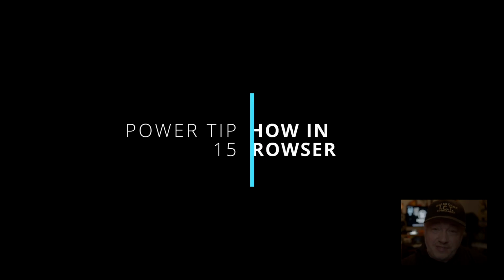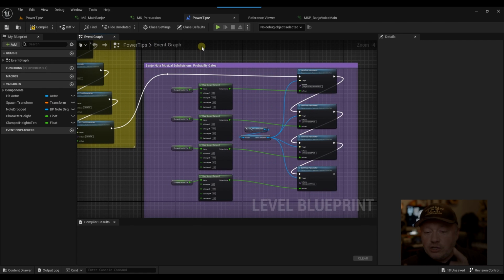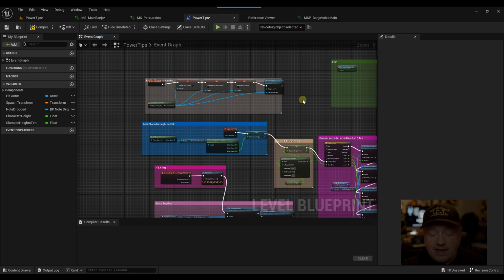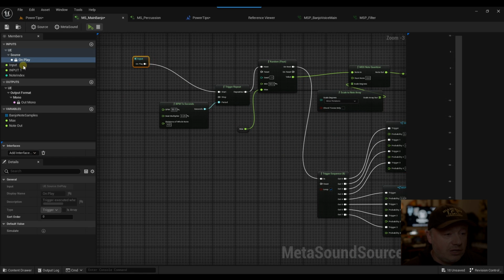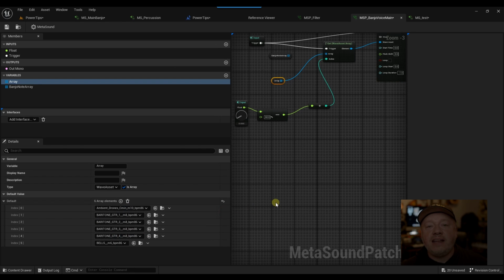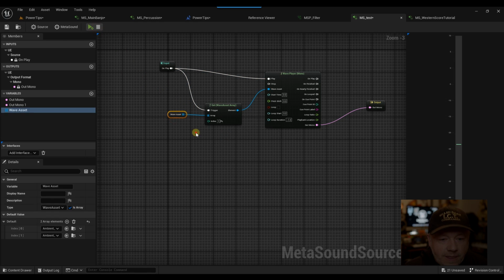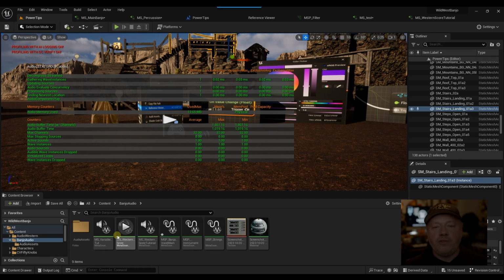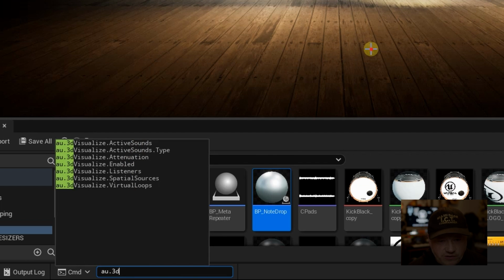Metasounds: 15 MUST KNOW Power Tips for Unreal Engine Audio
Are you ready to take your Unreal Engine projects to the next level with Metasounds? In this video, we dive deep into the top 15 power tips that the pros are using to enhance their audio experiences.

🛠 **Resources and Tools Mentioned:**
- Unreal Engine Documentation

00:00 Intro
00:53 Show In Browser
01:30 Reference Viewer
02:38 Show In Folder View
03:33 Commenting and Color Swatches
06:21 Node Alignment
07:12 Renaming Input Bug
08:11 Active Node Hover
09:04 Node Sort Order
11:13 Variables
12:58 Fast Array Populating
14:28 Metasound Nesting
16:15 On Value Change Node
19:42 Play From Here
20:20 Stat Audio Command
20:49 Au.Debug Command Console
24:49 Conclusion

I am a professional audio designer, media composer and sound designer for Film, TV, Media and Video Games.